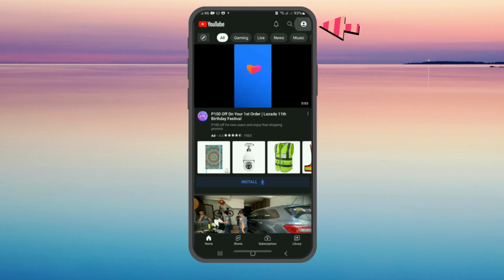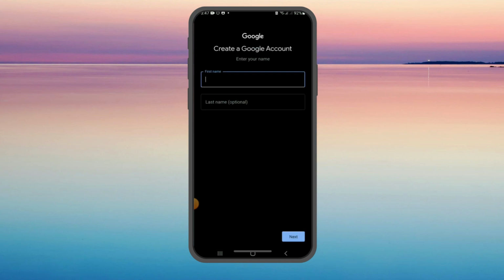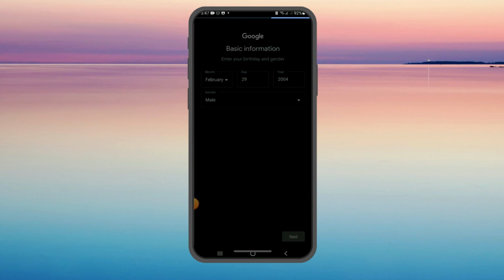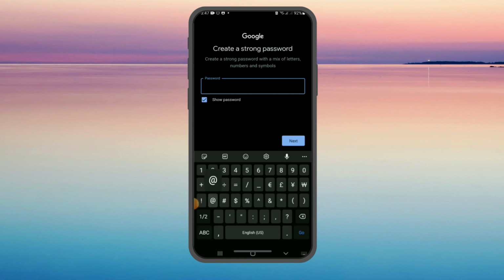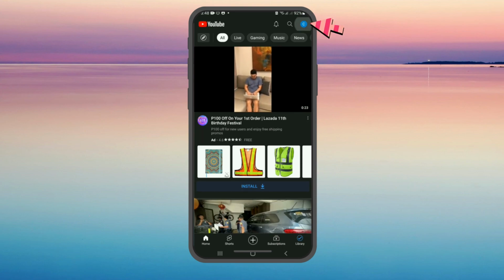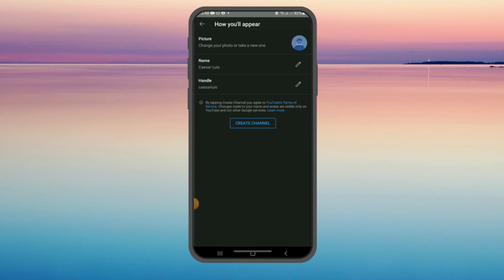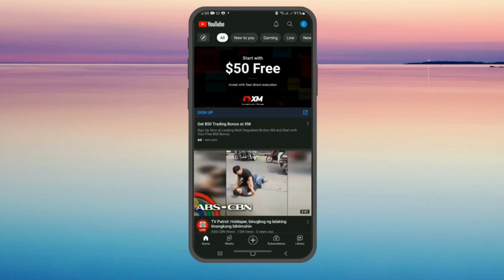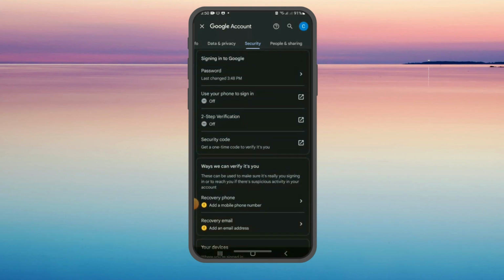How To Create A YouTube Channel On Your Phone EASY SETUP